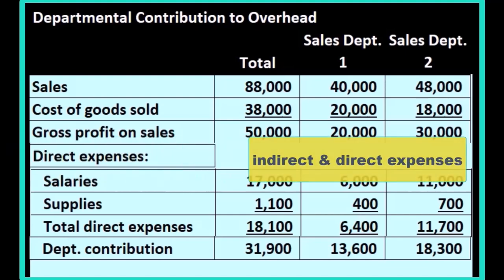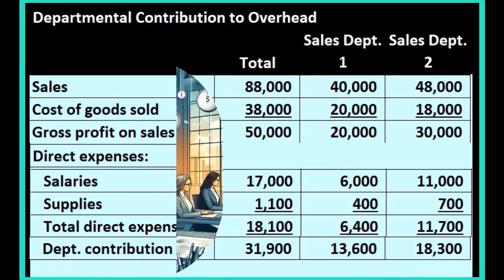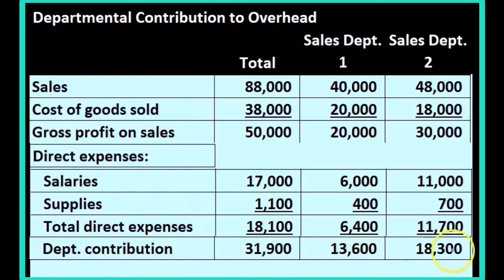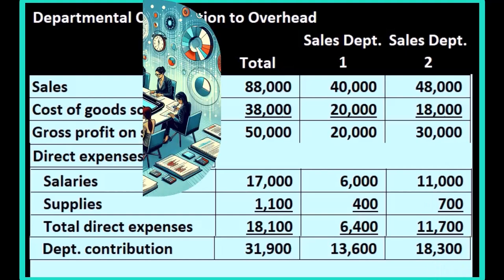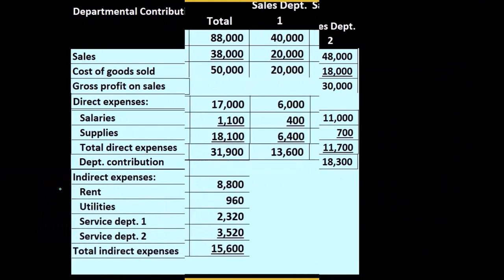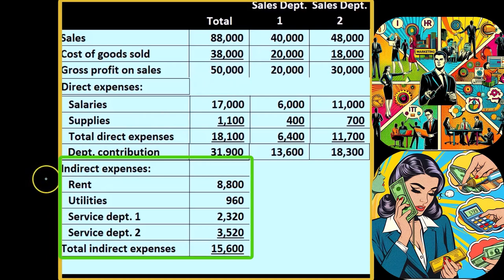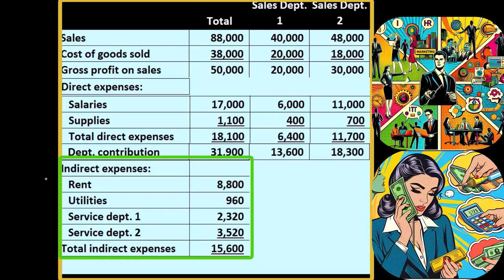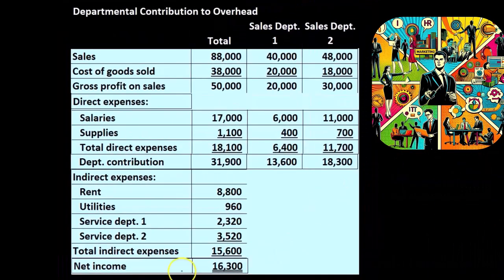Analysis and Managerial Decisions Responsibility Accounting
Explore how responsibility accounting aids in making informed managerial decisions. Understand how analyzing departmental performance helps managers optimize resources, improve efficiency, and drive better financial outcomes. Perfect for students, accountants, and finance professionals looking to leverage responsibility accounting for strategic decision-making. Watch now to enhance your managerial skills!